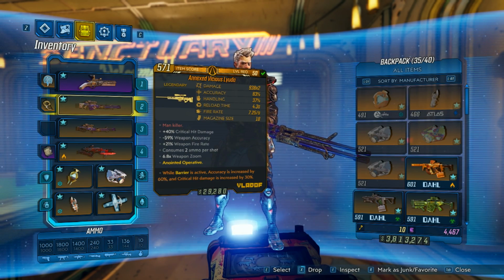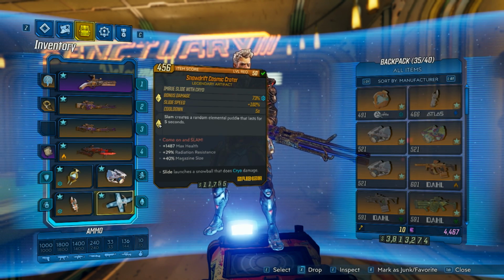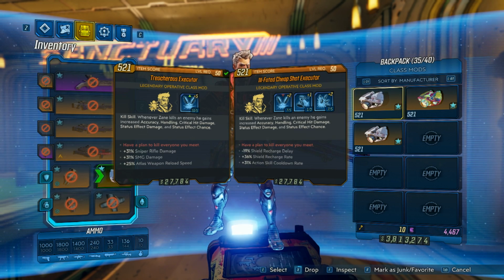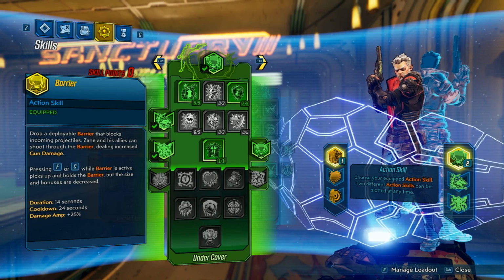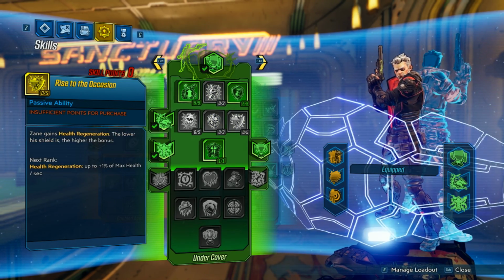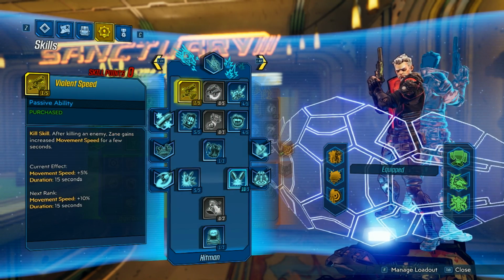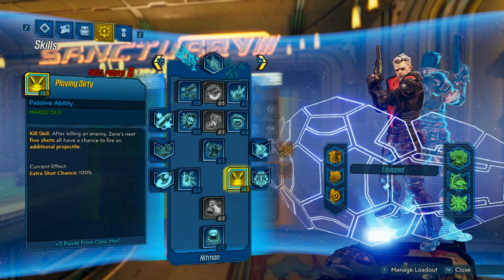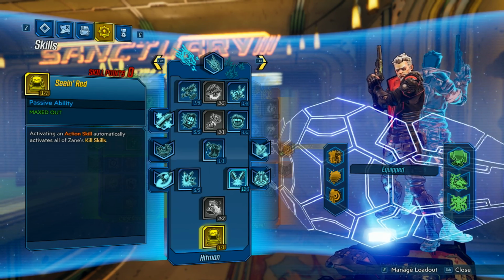Zane Build for Bosses | Borderlands 3!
A build I exclusively use for farming bosses on Zane, Just to keep the farming runs mostly on par with other characters. A full more complete build for general use either tomorrow or day after.